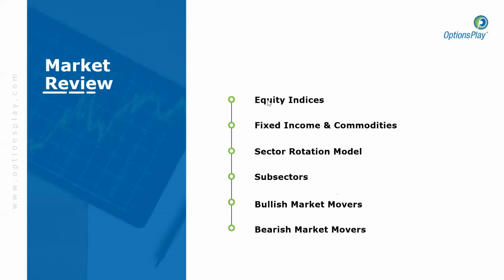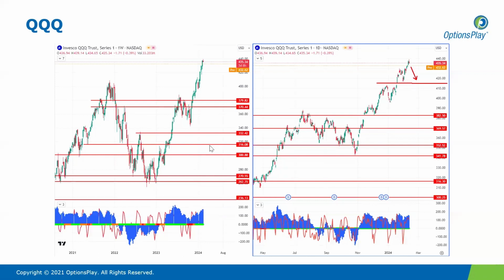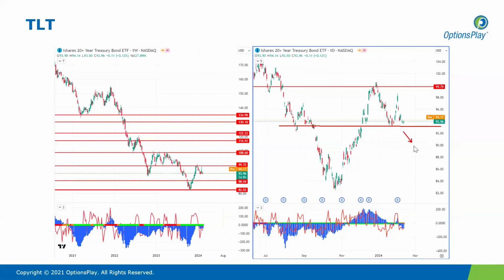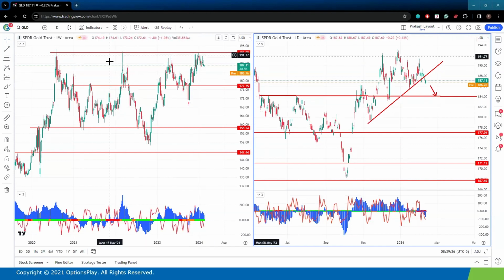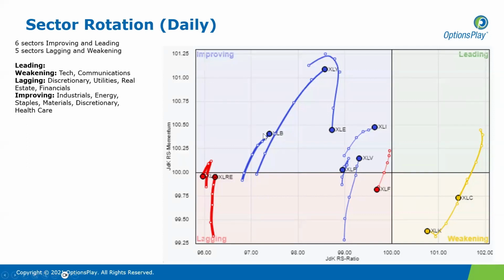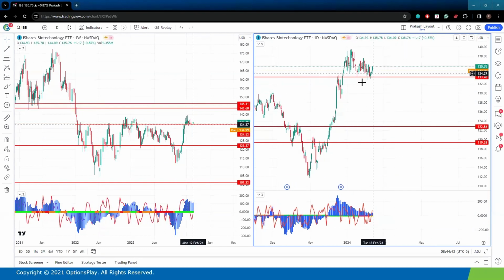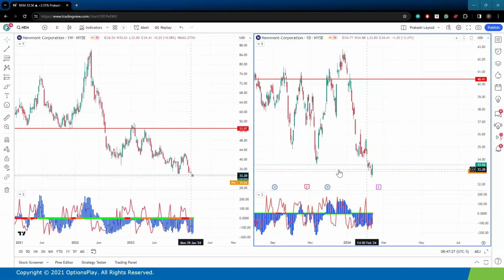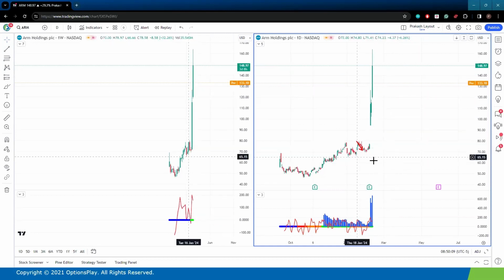Firstrade's Morning Market Overview | February 13, 2024 (Replay)